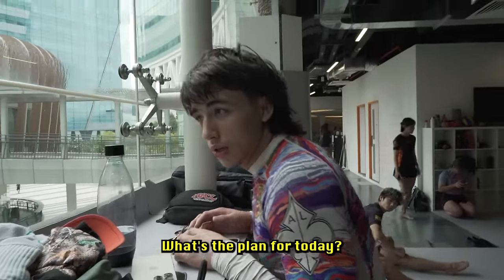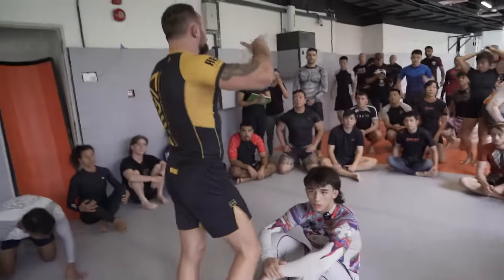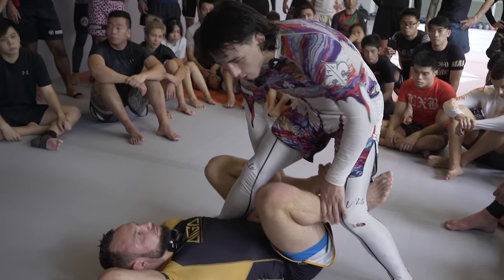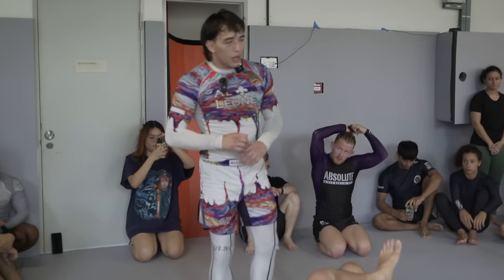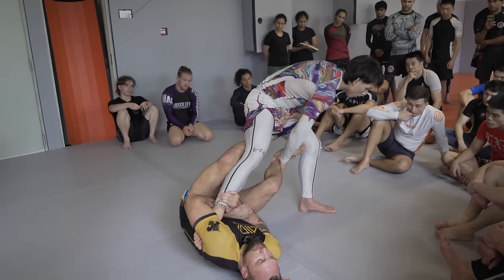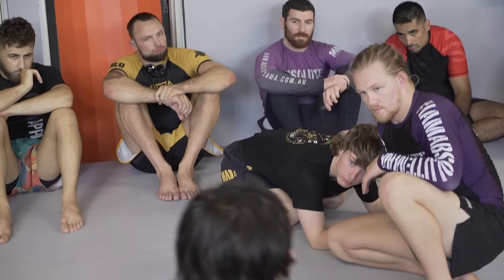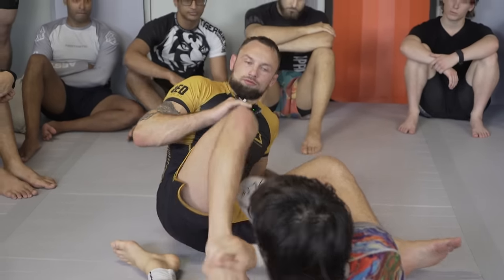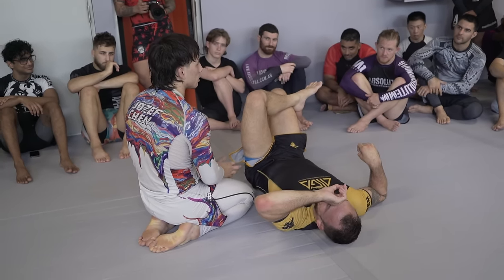Jozef Chen & Craig Jones' ADCC Asia Seminar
Craig Jones & Jozef Chen host an epic seminar + Q&A during ADCC Asia trials week at Singapore Submission Grappling.

00:00 Intro
00:42 Jozef Technique #1
03:54 Mat Vibes + Q&A
04:53 Craig technique #1
07:50 Mat Vibes + Q&A
08:32 Jozef Technique #2
12:00 Mat Vibes + Craig Roasts Jozef
13:16 Craig Technique #2
15:13 The Kouhai
15:40 Jozef Technique #3
20:49 SG2 Marketing Meeting
21:42 Craig Technique #3
22:32 Strategy Vs Tripod Passing
23:33 Belly Down Ankle Lock Defence
23:54 Chasing Arm-In Guillotine
25:33 Between the Legs Toe-Hold
26:51 Guillotine/Roll on Seated Opponent
28:23 North-South Choke
29:31 Octopus Guard
31:10 Arm Triangle
32:16 Pass to Upper Body Control
34:32 Advice for BJJ Wrestling Noobs

Address: 1 Fusionopolis Way, #02-09 Connexis, Singapore 138632

👳🏽‍♂️ABOUT:
My name is Rohit, I make funny videos about life, travel, and jiu-jitsu

🎬 MY GEAR
► Camera: Sony A7, iPhone 14
► Audio: Zoom H4n Pro, Rode Wireless GO II (Thanks Nat!)
► Edit: Adobe Premiere, MacBook Pro 14''

🎹 MUSIC USED IN THIS VIDEO:
Artist: Reed Mathis | Track: Here Come the Raindrops
Artist: Crystal Towers of the Moon | Track: Jesse Gallagher
Artist: The Mini Vandals | Track: Pablo
Artist: Tracktribe | Track: A Night Alone
Artist: The Green Orbs | Track: Claudio the Worm

📼 SOME STOCK FOOTAGE WAS USED IN THIS VIDEO TO HELP TELL THE STORY.